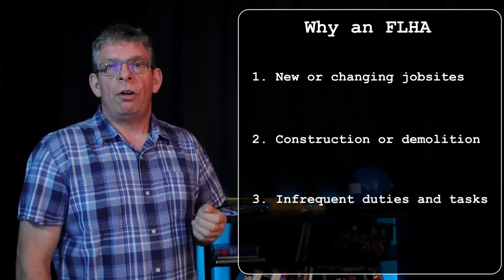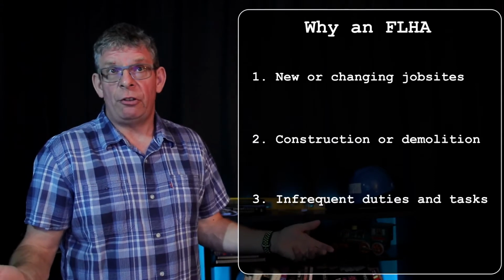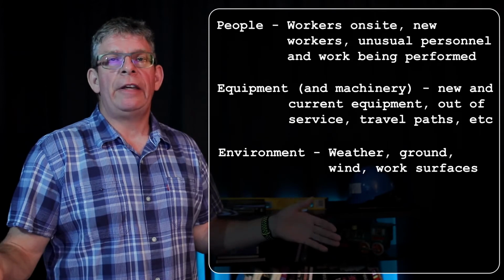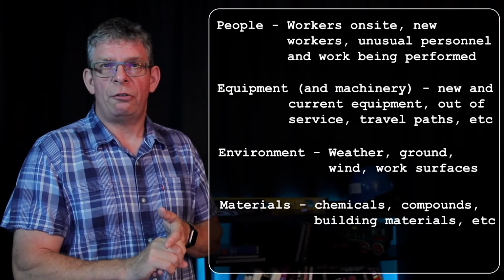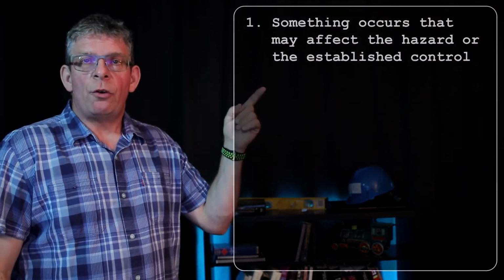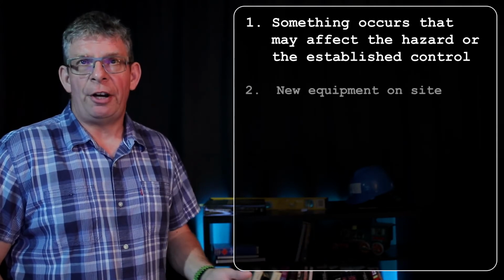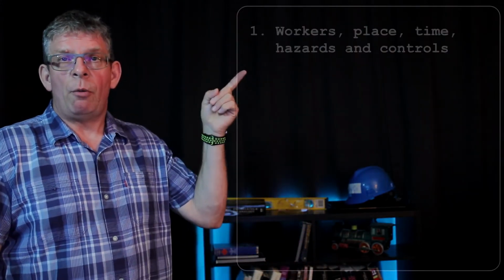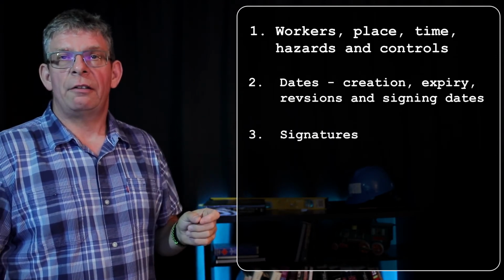The Field Level Hazard Assessment (FLHA) // Hazard Assessment Training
The field level hazard assessment (FLHA), the latest in the hazard assessment training videos in the hazard recognition and control series on Provoking Safety. In this video I outline the differences between the Job Hazard Assessment (JHA) and the FLHA. Hazard assessments are the foundation of any successful health and safety program or health and safety management system.  In order to make the video a bit shorter I have included some of the review material a little further down in this description.

00:00 - Introduction
01:44 - The differences between the FLHA and the JHA
03:07 - Review of terms
03:27 - Why the Field Level Hazard Assessment is done
05:45 - The how in brief
06:10 - Considerations that may affect the effectiveness of the FLHA
07:35 - Mnemonic to help remember what affects the FLHA
10:07 - Who has to do this
10:50 - How often does it need to be done
12:00 - Some information on documentation
14:08 - Conclusion and a tip for using the FLHA

Quick Review of terms
• A *hazard* is something that has a negative effect on anyone or anything it interacts with. Injury or illness to people, damage to property and/or assets or harm to the environment
• *Risk* is the chance or probability of the manifestation of the consequence after interaction with or exposure to the hazard
• *Control* is a method used to reduce or eliminate the possibility of harm or injury
• *Task* the basic step in a work process – example get materials from storage shed
• *Duty* (sometimes referred to as job) is the collection of tasks that make up one of the responsibilities of a worker’s position or job – moving materials
• *Position* the formal title or classification of the culmination of a worker’s responsibilities in an organization – example labourer

Why (a review)

• * Compliance * -  formal hazard assessments are required by most jurisdictions to be a part of a H&S program and need to be made available to workers before work begins
• *Part of the three basic rights of workers in Canada* – this one being the right to know the hazards associated with the work being performed or hazards involved with the job expectations
• Enhances a safety culture by creating and promoting a healthy and safe workplace
• Hazard assessments boost productivity, people work better and perform better when they have some assurance of safety and security.

Mandatory Elements for Documentation
• Date of creation and expiry and or date of review should be an included guideline in the health and safety program unless already established by legislation
• Authors identified
• Positions or jobs the document pertains to (or entire worksite if applicable)
• Tasks, Hazards and controls clearly identified
• Management endorsement and sign off on the completed assessment
• Workers verification should be available somewhere such as toolbox sign in sheets.